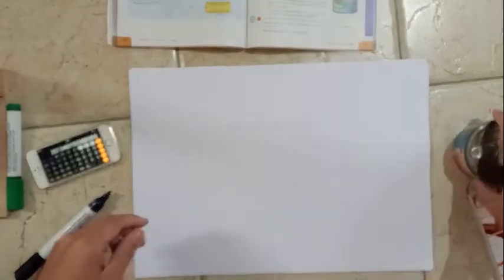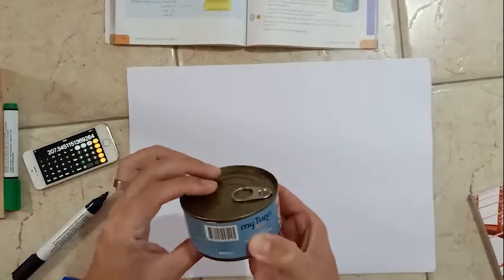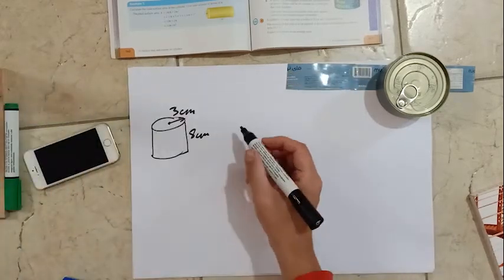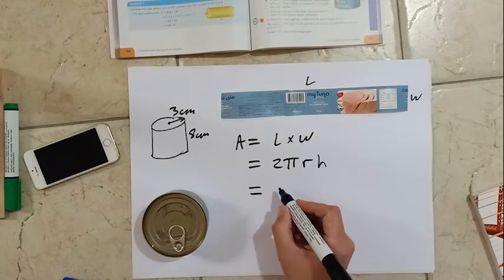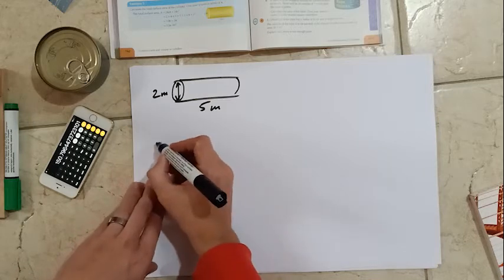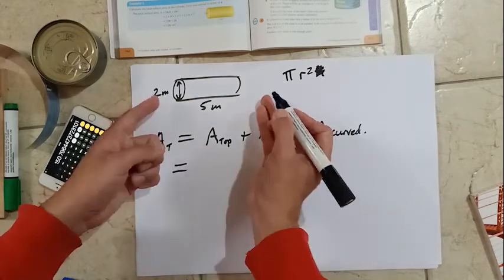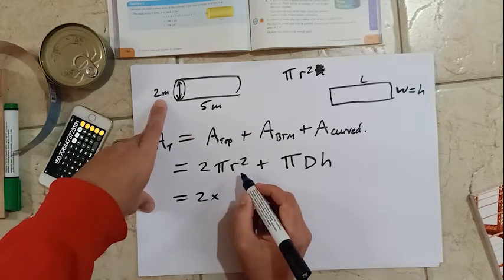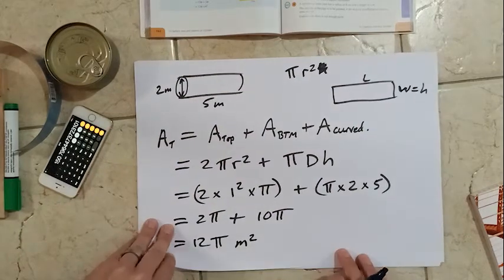Maths Frameworking 3.3 Ch.10.2 Surface Area of Cylinders